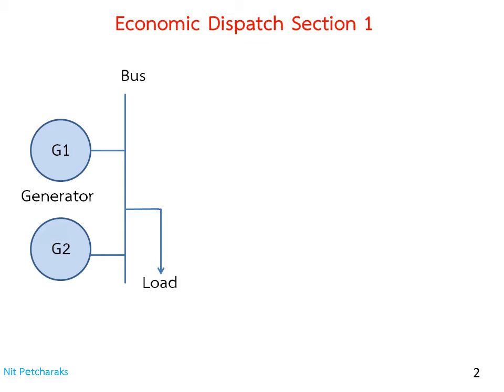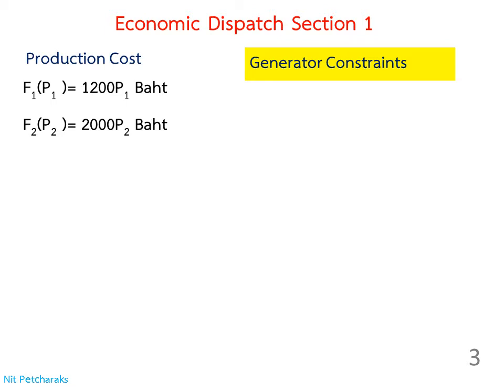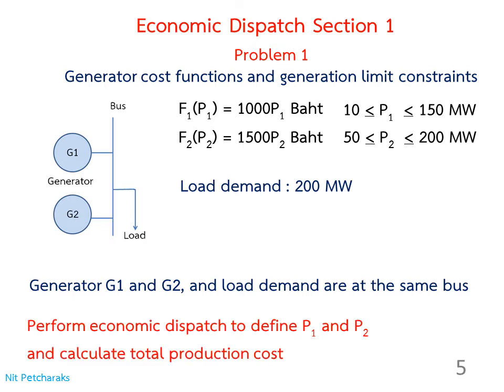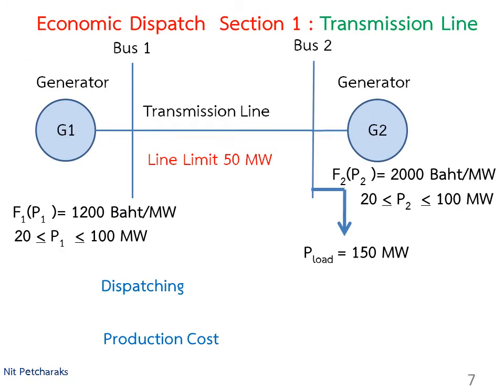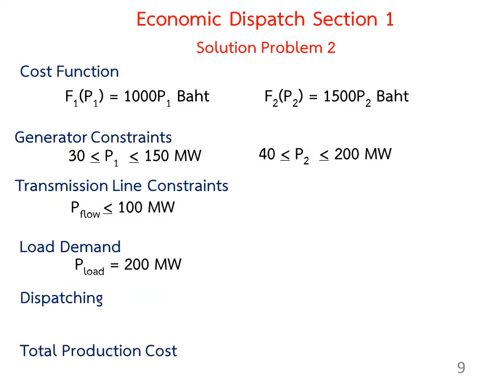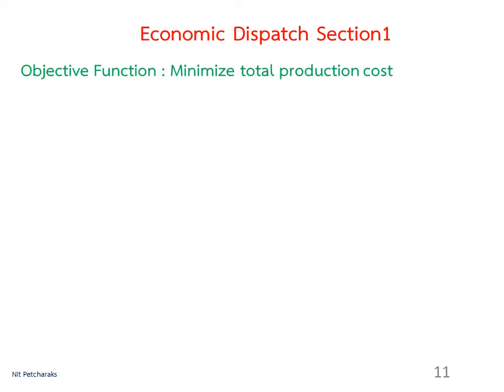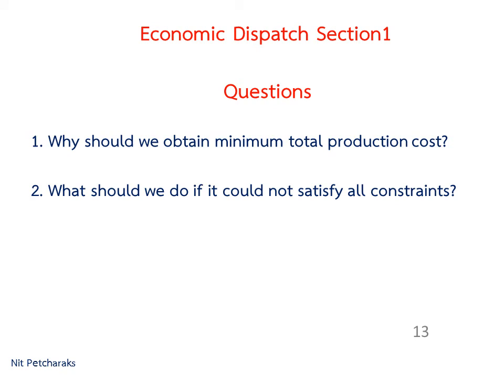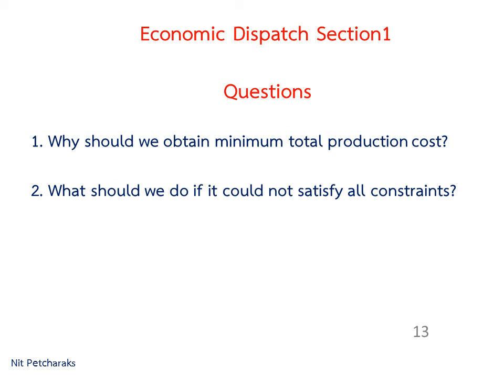Economic Dispatch Section 1 Eng v2 sound2